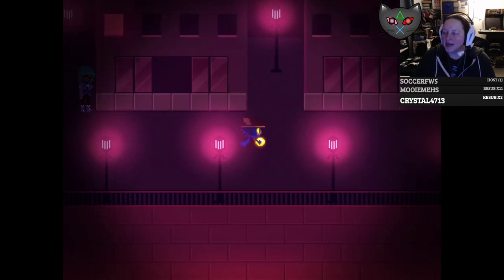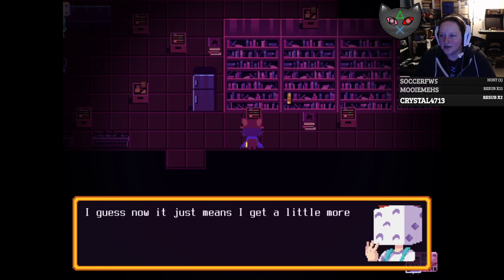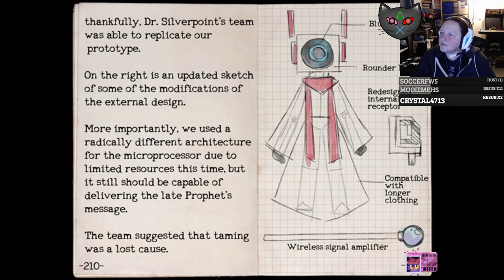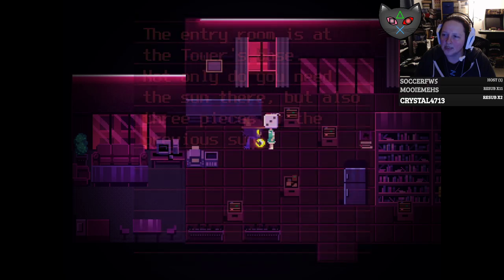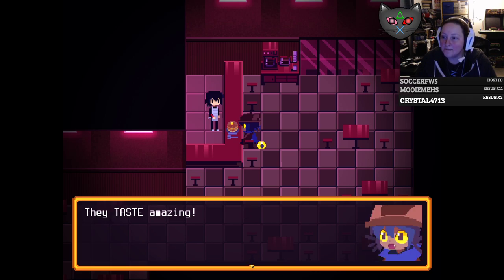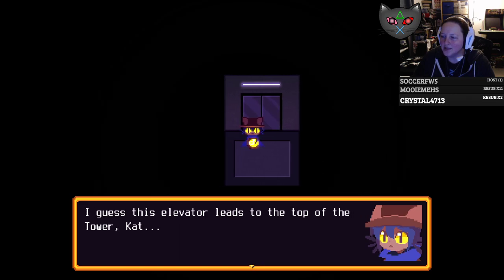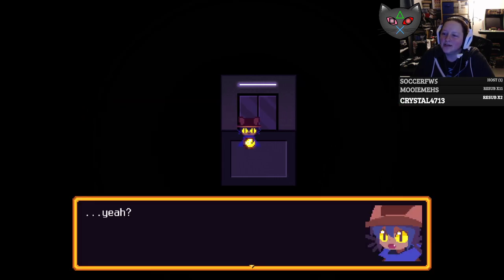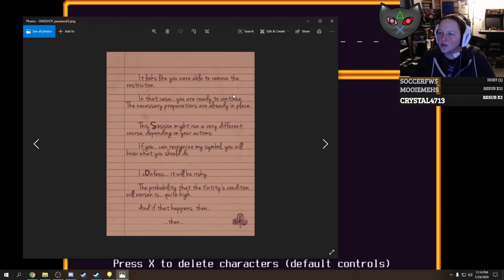(Part 5) Let's Play: OneShot [BLIND] - The Tower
After obtaining our library card and speaking with the librarian, we prepare ourselves to enter the tower and return the sun. but is that a good idea? Should be do it? Also, it seems there is more to this game than meets the eye.